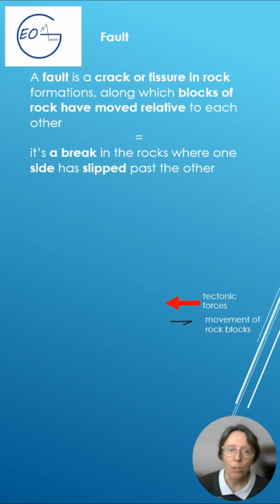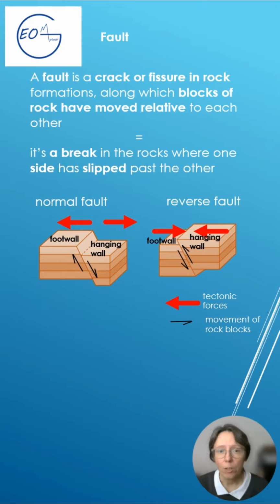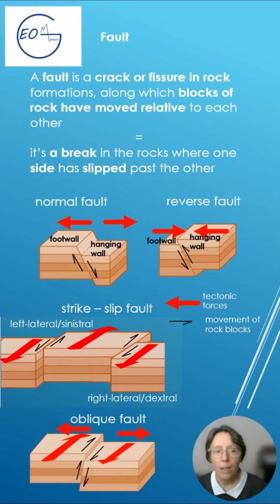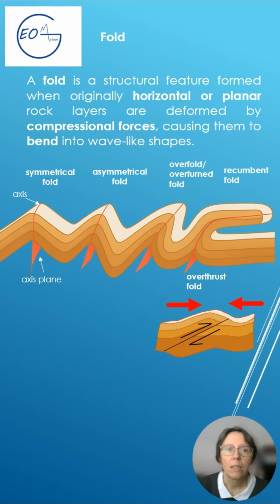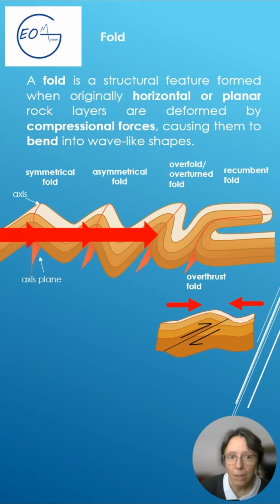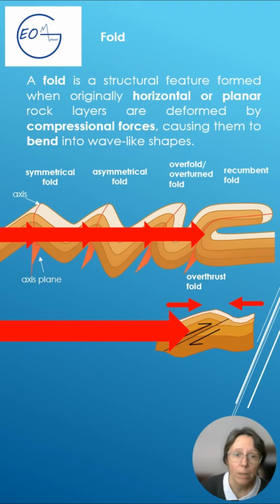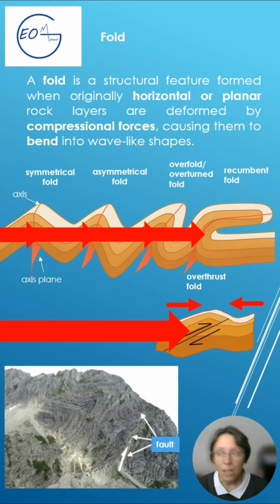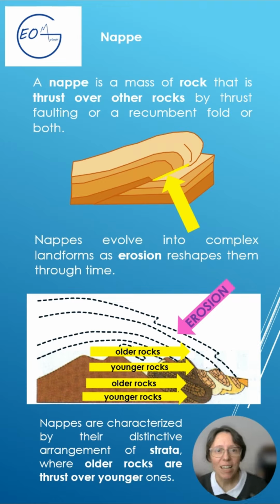Fault vs Fold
Ever wondered how rocks record the drama of Earth’s movements? In this short, we break down the difference between a fault 🪨↔️🪨, where rocks crack and slip, and a fold 🪨〰️🪨, where layers bend. Quick visuals and simple analogies make it easy to see how stress shapes our planet. Perfect for students, geology fans, or anyone curious about Earth science. Watch till the end.